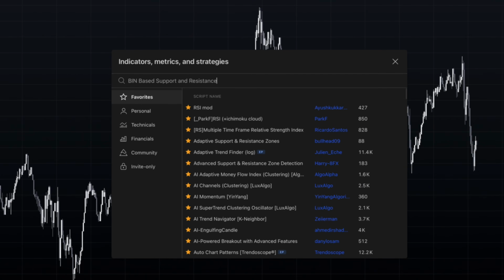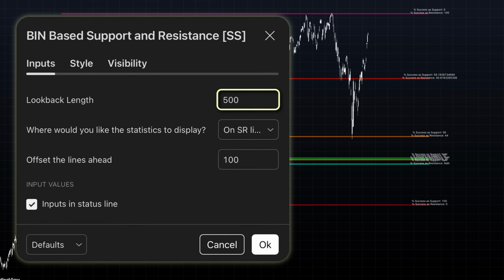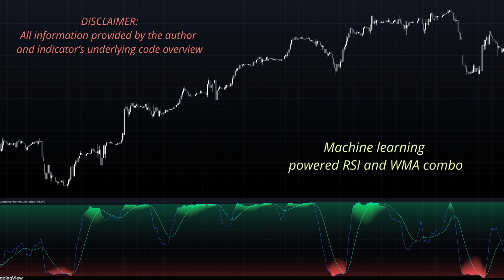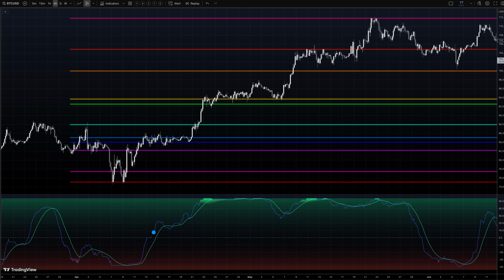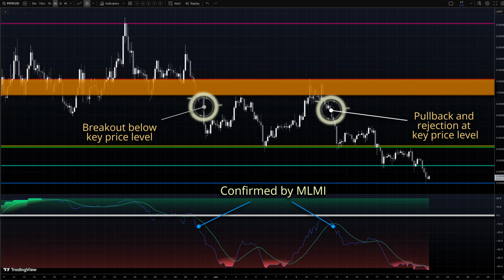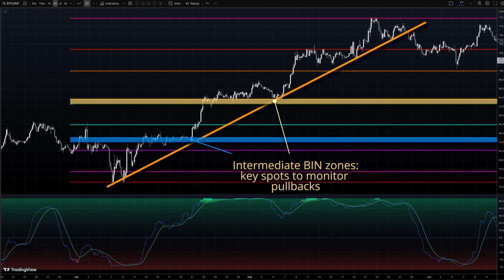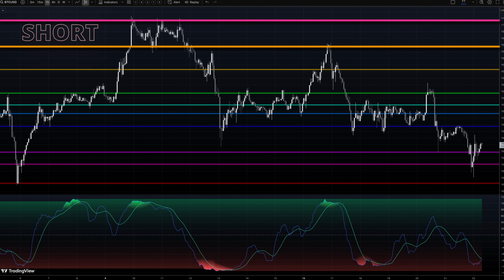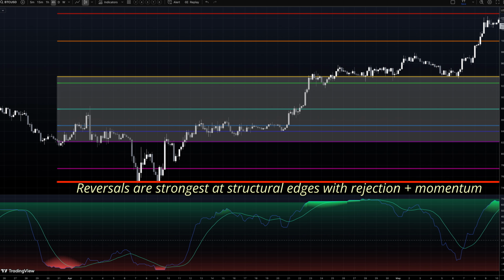These 2 FREE TradingView Indicators Create a COMPLETE Trend Following and Reversal System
Two reviewed indicators with complete trend-following and reversal combined into a single actionable system. Full breakdown.🚀

📚 TUTORIALS
This video breaks down how to combine BIN Based Support and Resistance with the Machine Learning Momentum Index into a single actionable system. We walk through both a trend-following and a reversal strategy — including entry conditions, stop placement, and exit logic. Each indicator was previously scored across five aspects: Originality, Usefulness, Visualization, Customization, and Logic.
— BIN Based Support and Resistance
— Machine Learning Momentum Index
⏰ TIMESTAMPS:
00:00 - Introduction
00:13 - Indicator 1
01:40 - Indicator 2
02:38 - Trend Following
04:30 - Reversal
06:24 - Next Steps